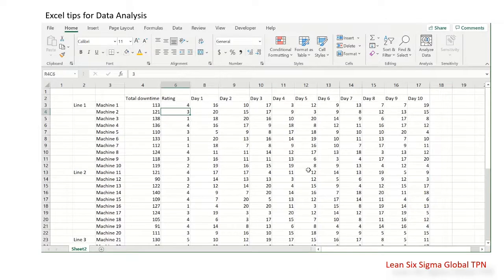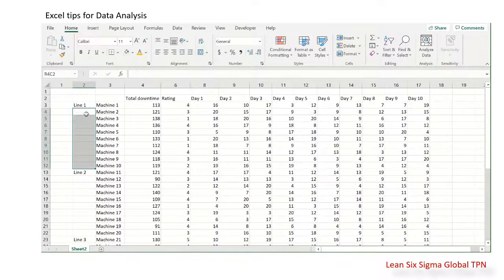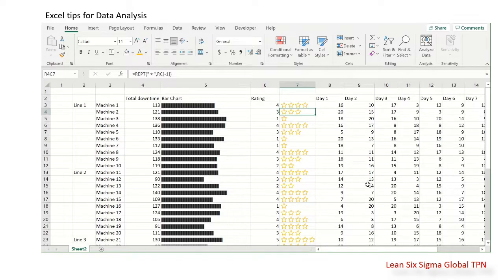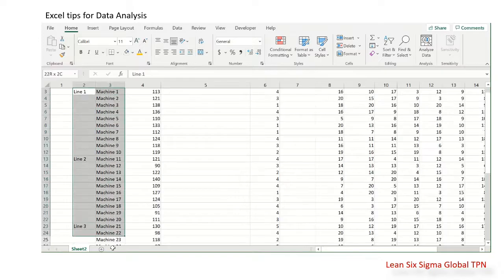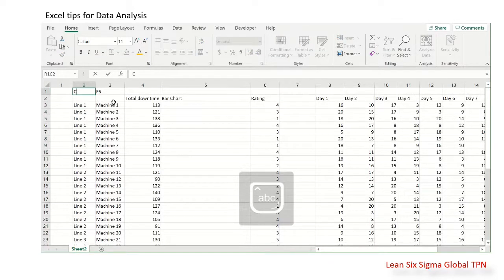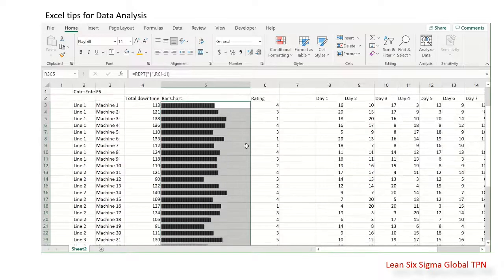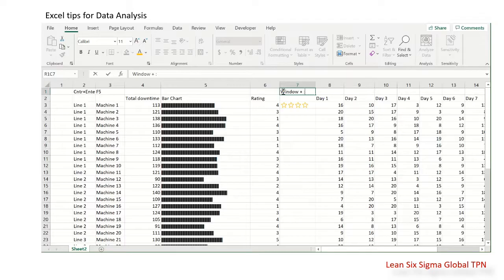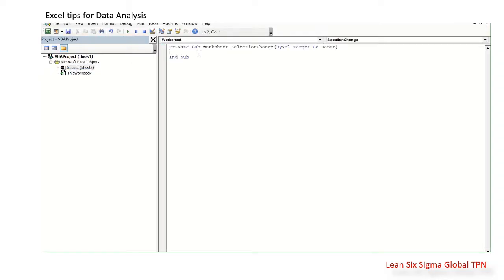5 Excel Tips for Data Analysis - Bar chart - Rating star - Data trend - Lean Six Sigma